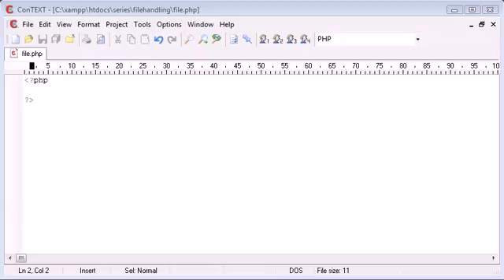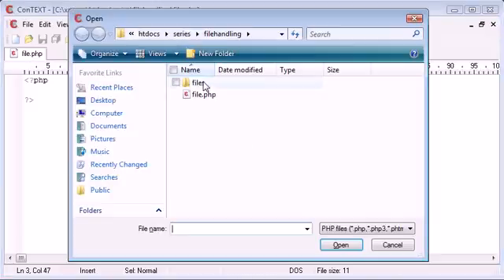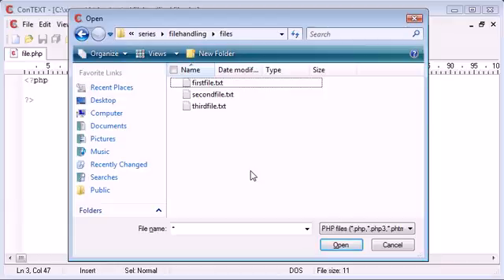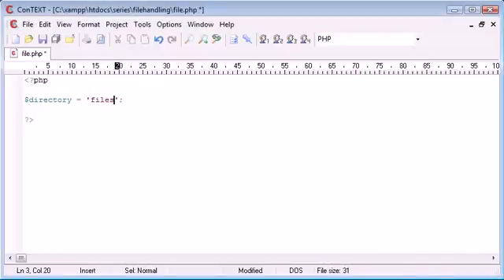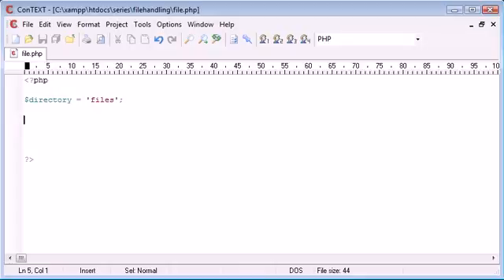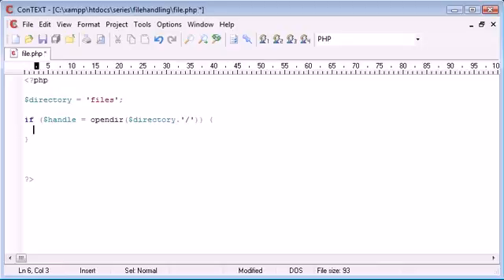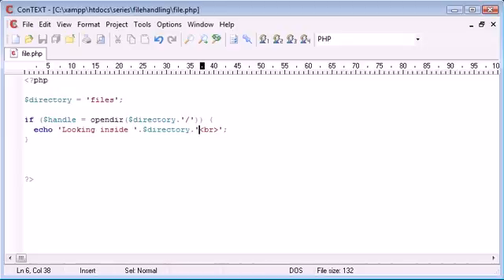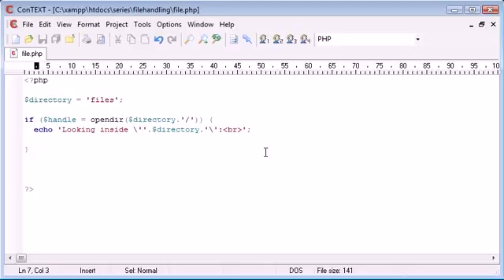82 File Handling Listing Files Part 1 ‏